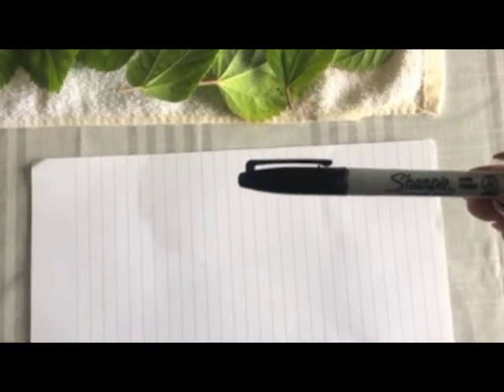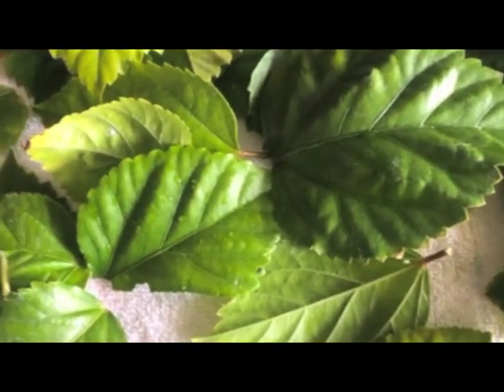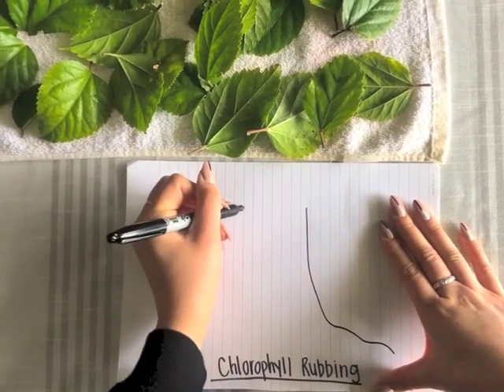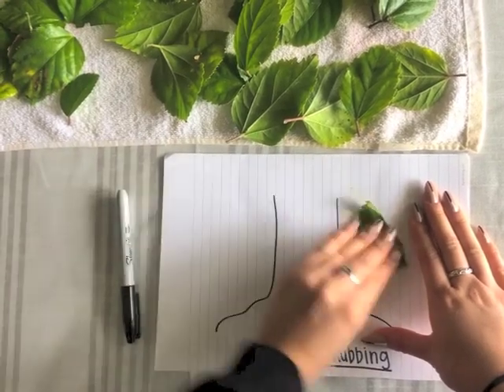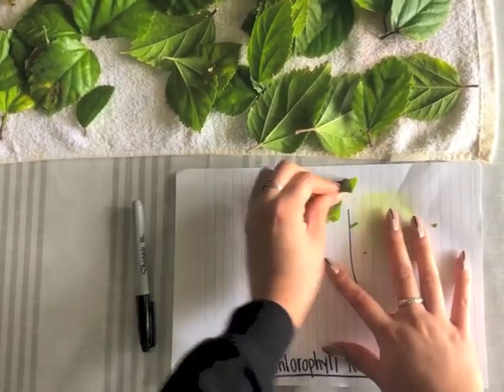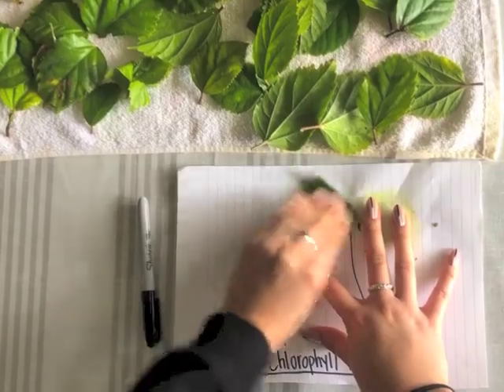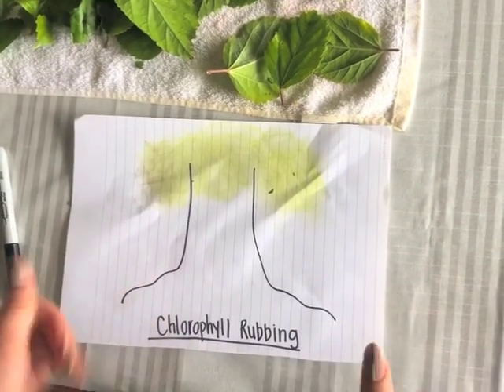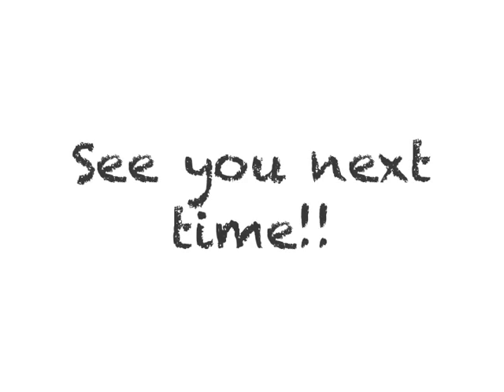Chlorophyll Rubbing Activity!!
This video is a demonstration on how to use leaves as a medium for art! Leaves along with plants contain chlorophyll, an element that is important for photosynthesis! This hands-on activity is easy and minimal when learning about plants and nature during Spring! Have fun!